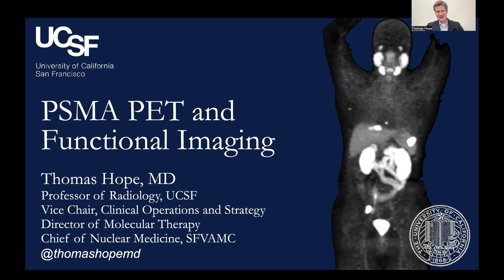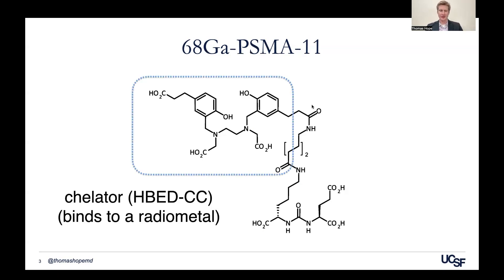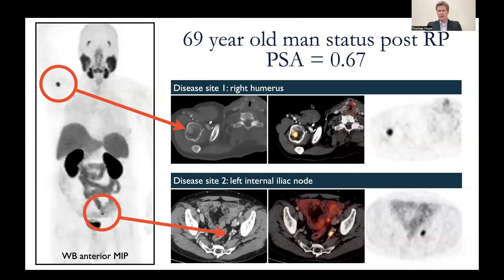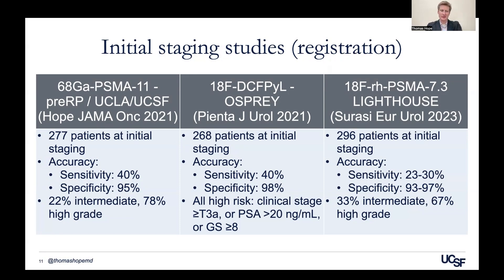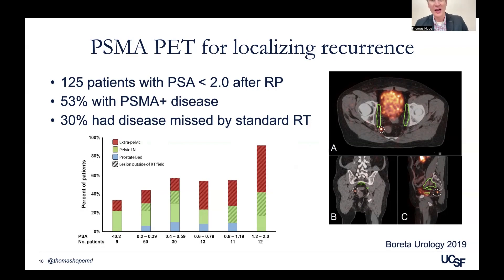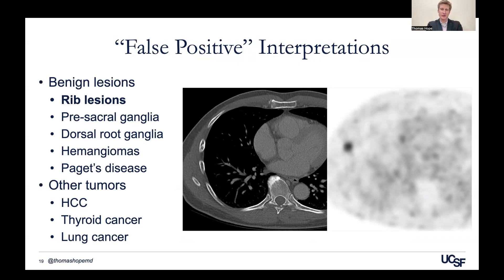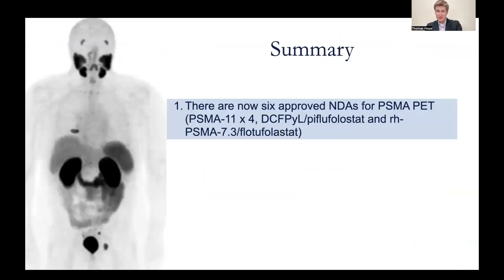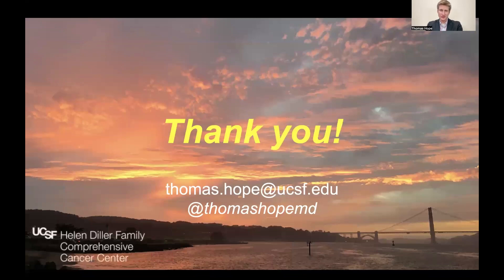Functional Imaging and Recurring Prostate Cancer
As part of the 2024 Prostate Cancer Patient Conference, Dr. Thomas Hope presents information on PSMA-PET and discusses imaging in the evaluation of biochemical recurrence in prostate cancer.
 Recorded on 03/09/2024. [Show ID: 39762]